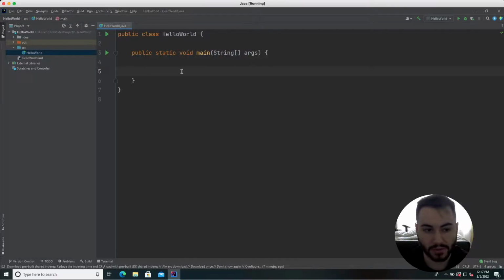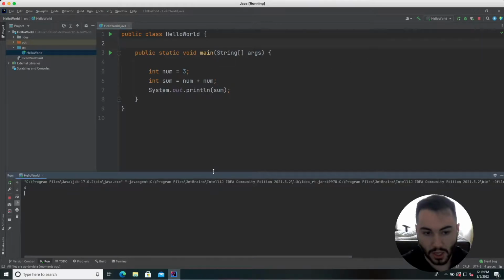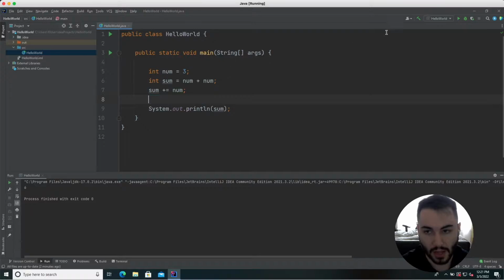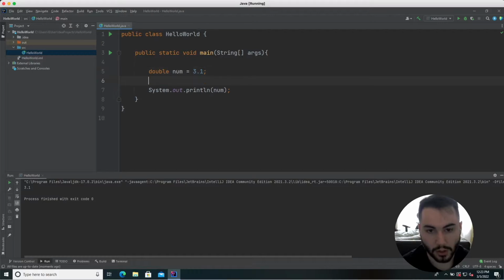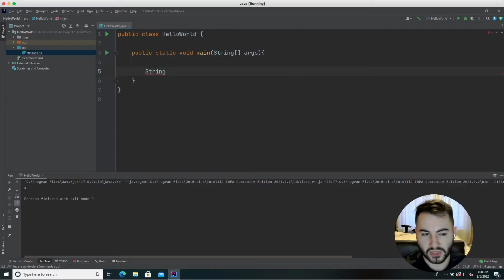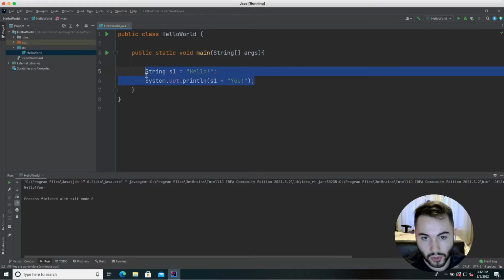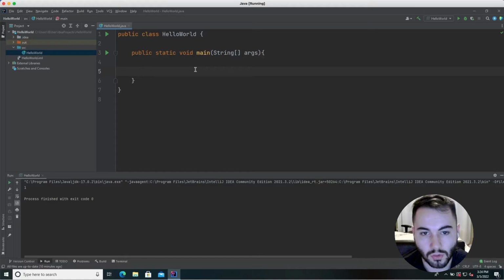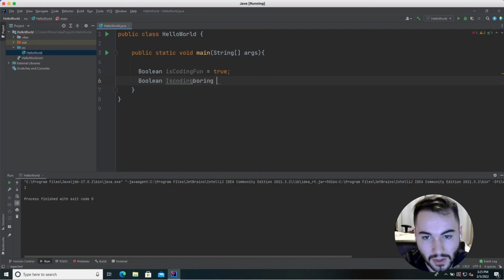Java Tutorial [2022] - Part 2 - Variables and Data Types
0:00 Intro
0:10 What is a variable?
1:19 Int
3:11 Double
4:31 Char
5:15 String
6:39 Boolean
7:25 Naming Etiquette